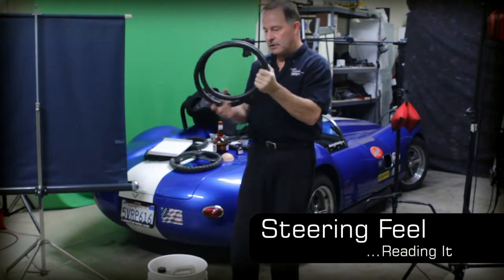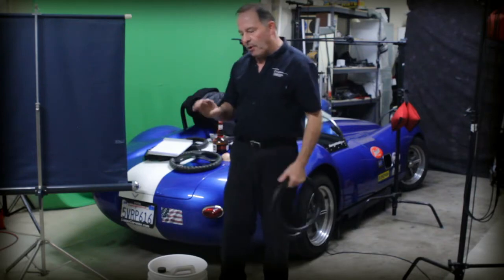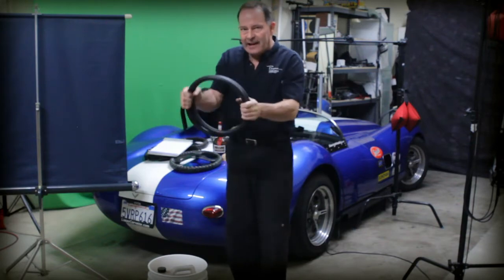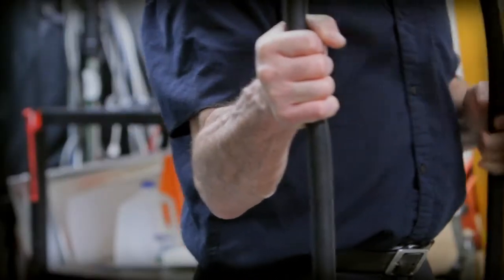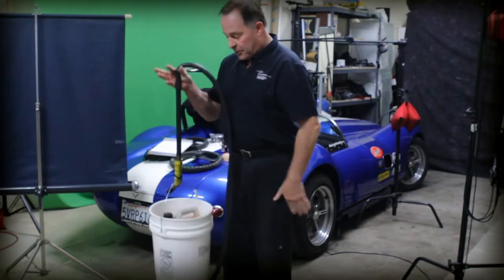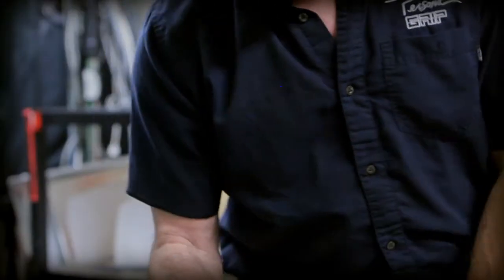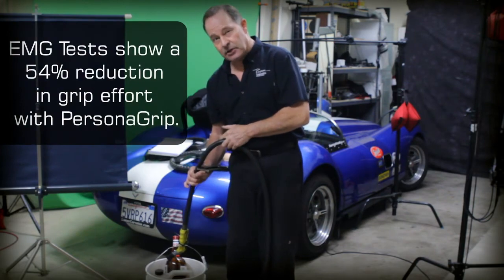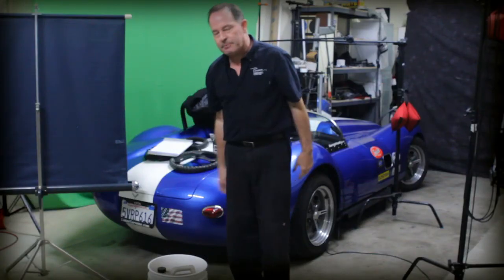Steering Feel & How To Use It PROPERLY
Steering Wheel Guy explains steering feedback and how to use it while driving at the limit.  Cornering forces felt through the steering wheel follow a pattern, and your ability to read it accurately determines how safely you can drive at the cornering limit.

Ed Dellis invented the custom-molded steering wheel grips widely used in racing today, and his racing experience and engineering background coupled with his insight as a journalist allows him to explain vehicle dynamics in plain English.

Using props found in his shop together with a vintage photo of him next to his motorcycle (at age 16!) help you see exactly how to find the cornering limit with complete confidence. is where you can get your steering wheel custom fit to your driving style, and more science of driving can be found